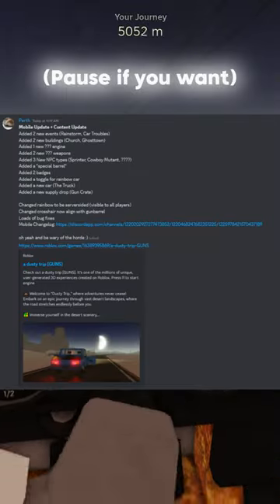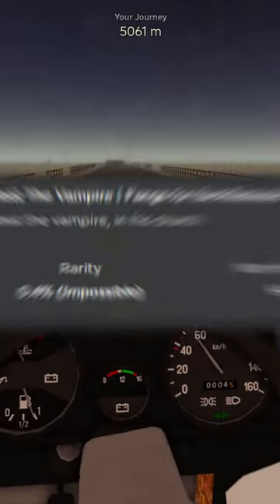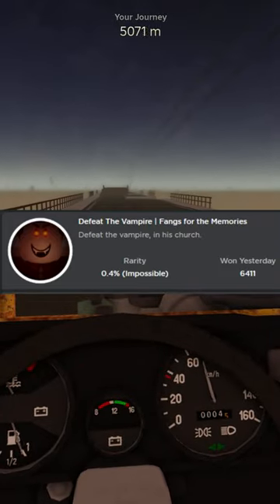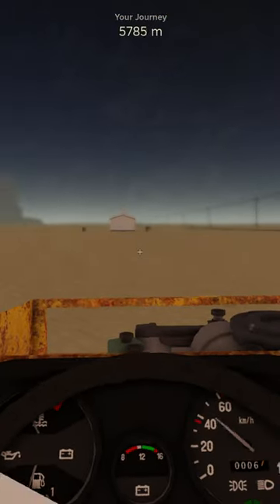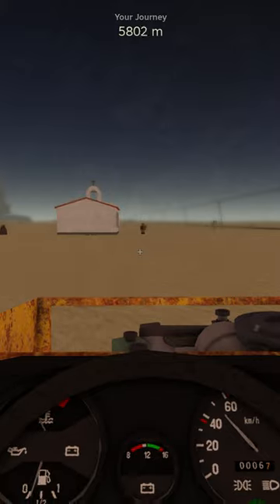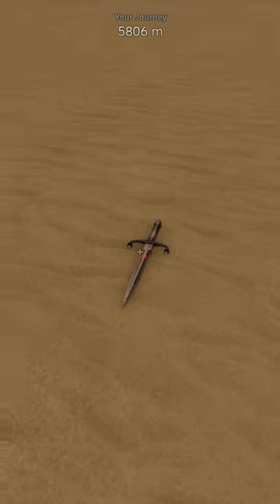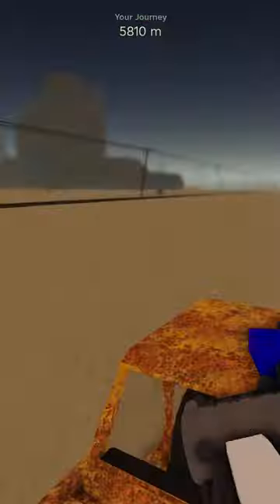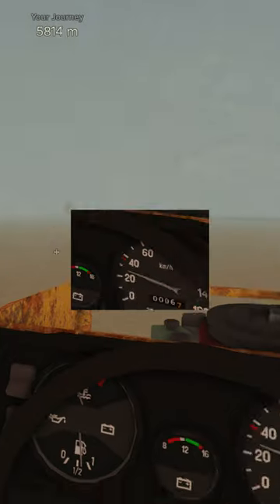How to get the "Defeat The Vampire" Badge in A Dusty Trip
In this short I tell the viewers how to unlock the "Defeat The Vampire" Badge in the Roblox Game A Dusty Trip. Also explaining what else the vampire is useful for, such as his dagger weapon and vampire engine